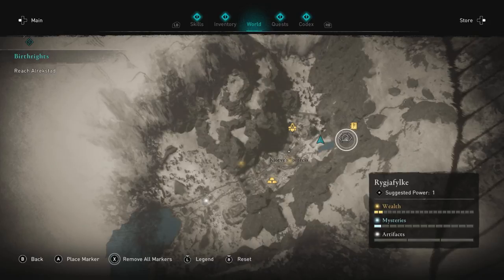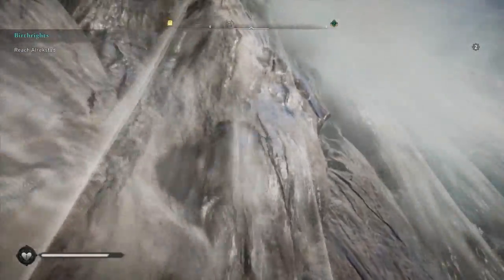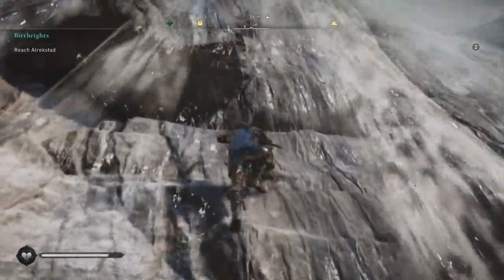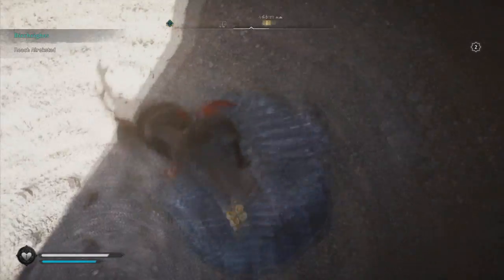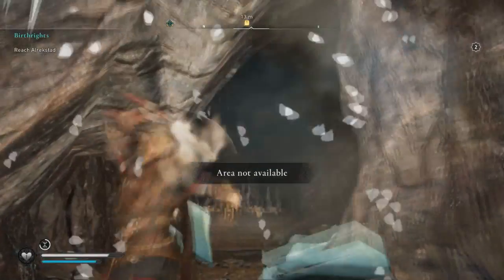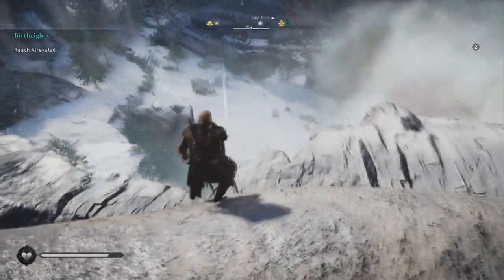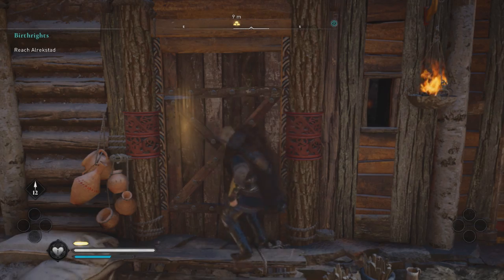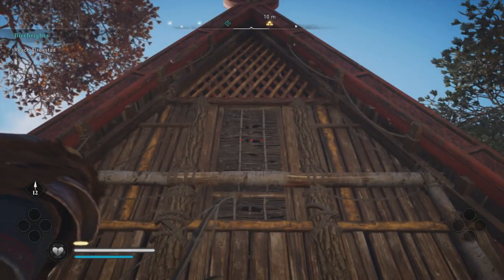Assassin's Creed Valhalla - How to get the Wealth Rewards in Rygjafylke at Kjotve's Fortress